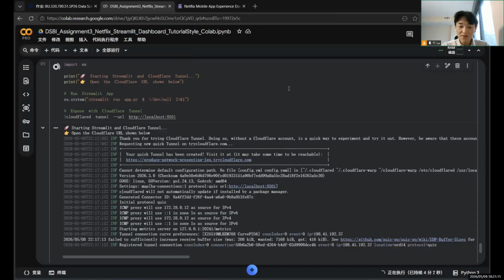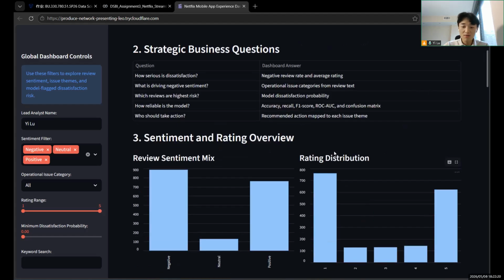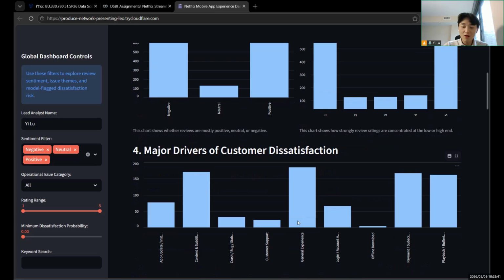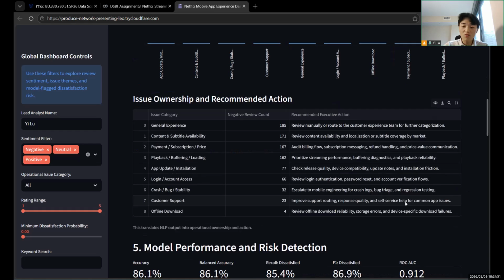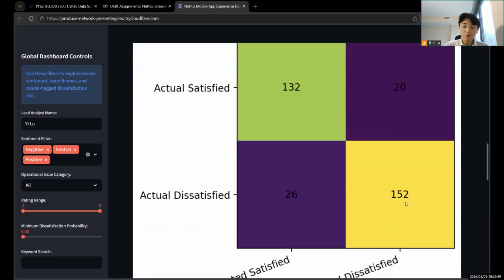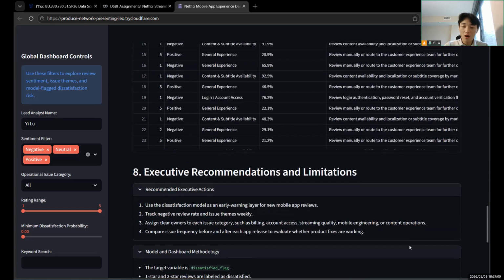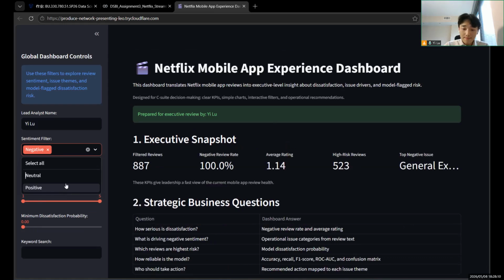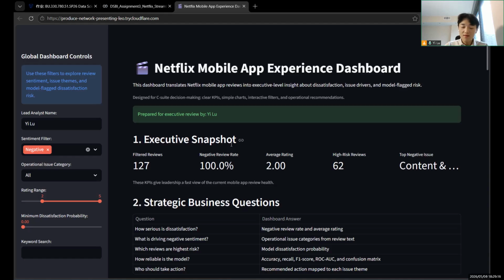DSBI_Assignment3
by Yi Lu